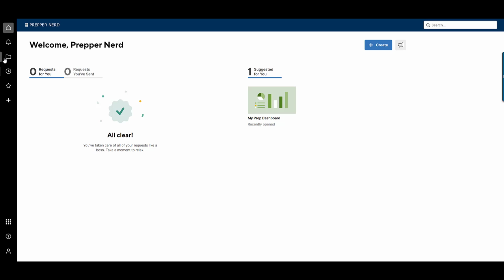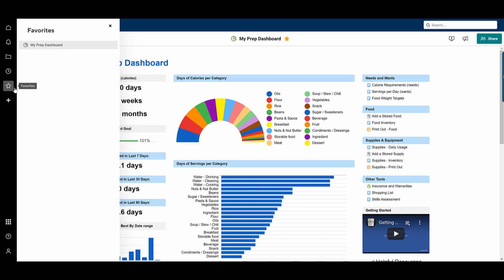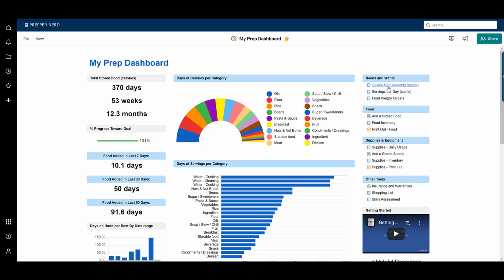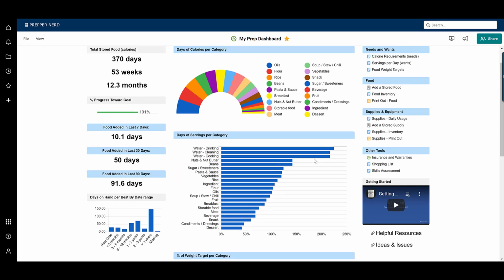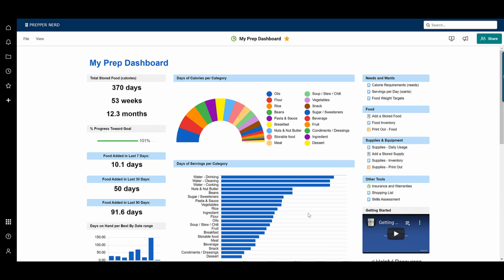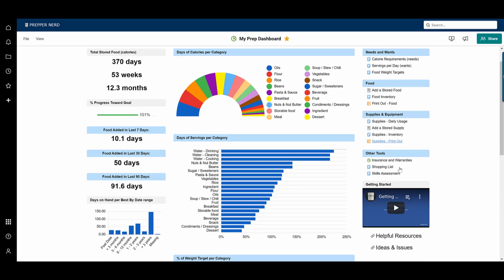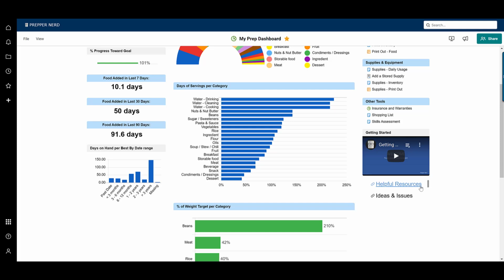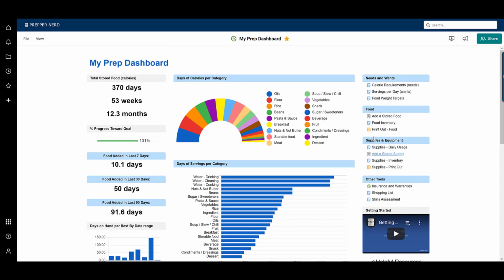Basic Navigation - Web Browser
This tutorial video is part of a course intended for subscribers of the Ultimate Prep System. New customers of the system receive access to a full library of tutorial videos as soon as they sign up.

However, I've received feedback that seeing walkthroughs of the software is very helpful for people in deciding whether the system is right for them, so I'm making these available publicly.

This video covers navigating the Ultimate Prep System using a web browser.

Get organized with the Prep System from Prepper Nerd!

9169 W State St, Suite 1751, Garden City, ID  83714